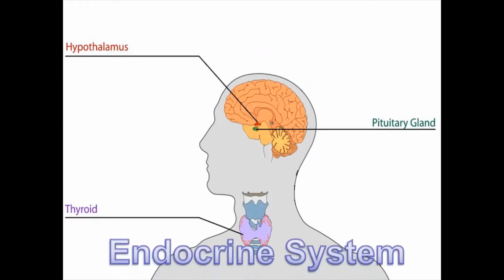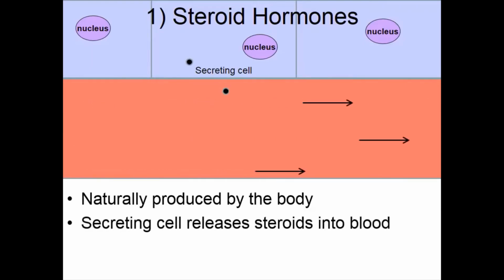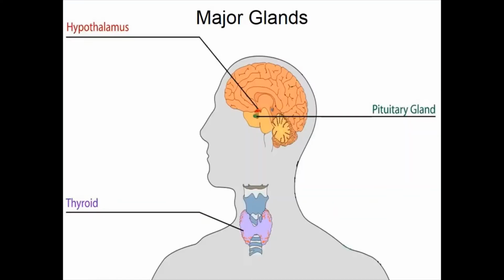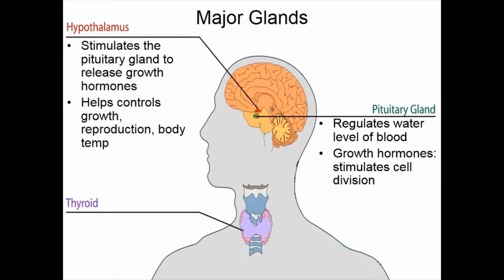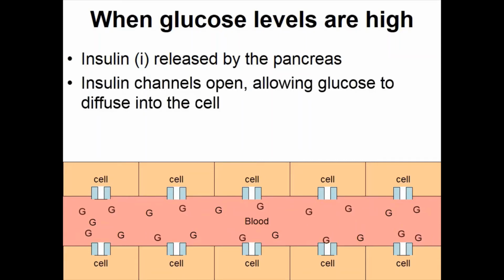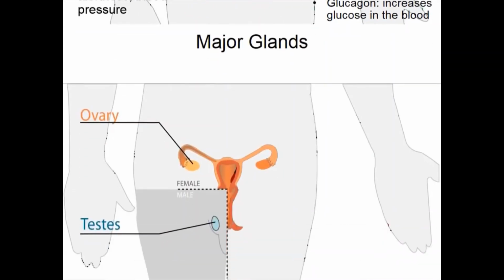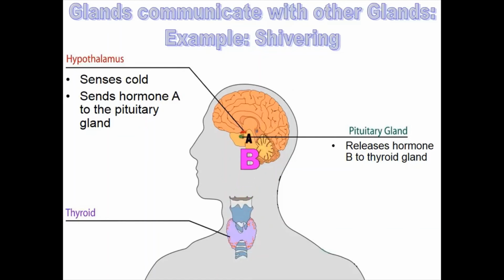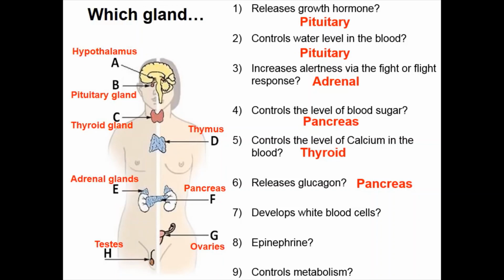The Endocrine System_Lesson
The endocrine system is the collection of glands that produce hormones that regulate metabolism, growth and development, tissue function, sexual function, reproduction, sleep, and mood, among other things.